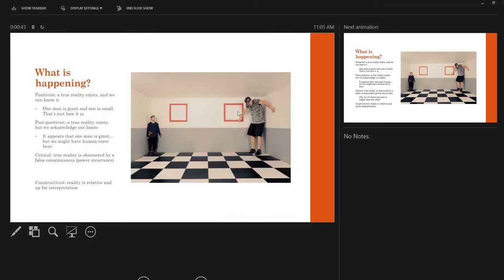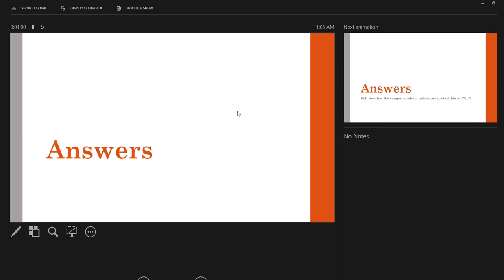Setting Up Slide Transitions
Hey Associates!
This video walks through setting up the automatic slide transitions, which are required for your presentation.